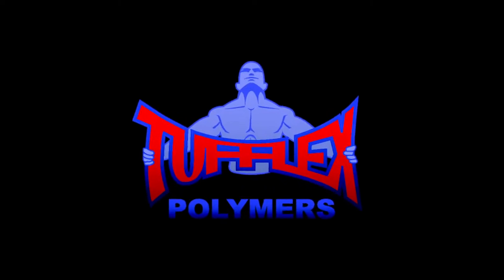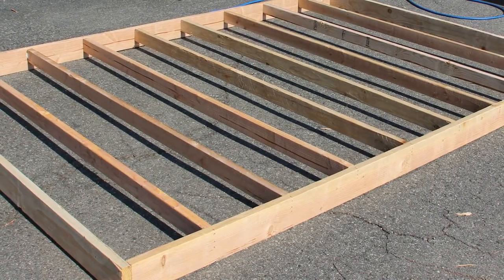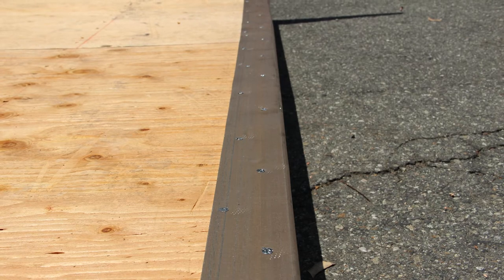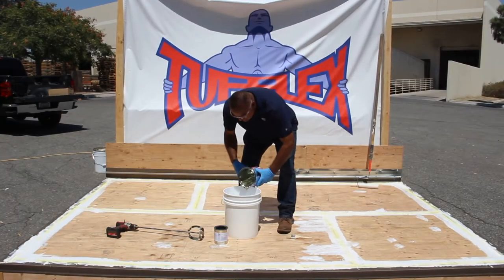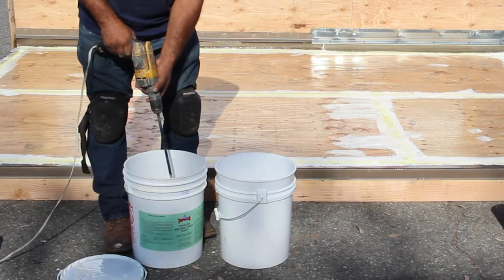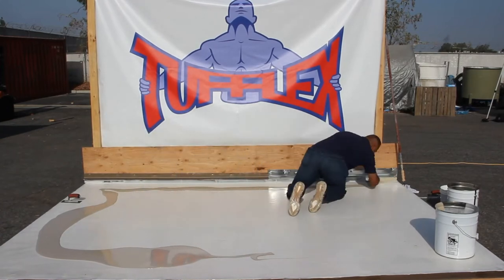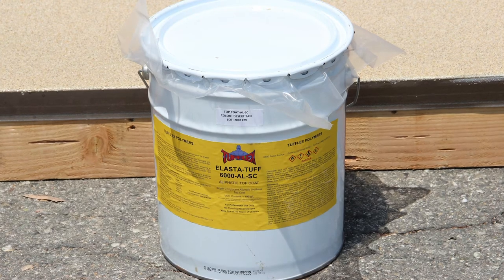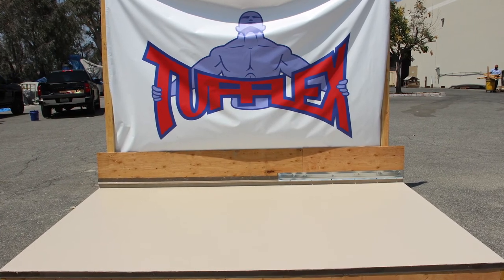Tufflex Deck Waterproofing Ped on Plywood Complete System Installation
This video covers the complete installation of the Tufflex Ped on Plywood liquid rubber waterproofing system. This monolithic system is comprised of epoxy primers, elastomeric polyurethanes and polyureas, designed to positively waterproof pedestrian surfaces by excluding moisture penetration during low temperature freeze-thaw cycling or high temperature, high humidity thermal cycling. This is designed for both residential plywood decks and commercial waterproofing applications such as apartment balconies, decks, and walkways, roof decks, ski resorts, boat and ship decks.